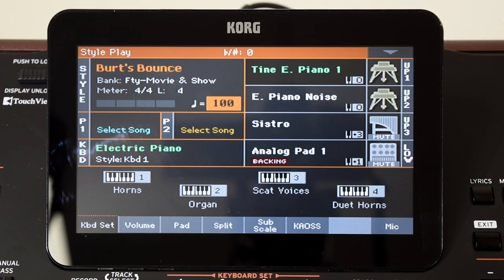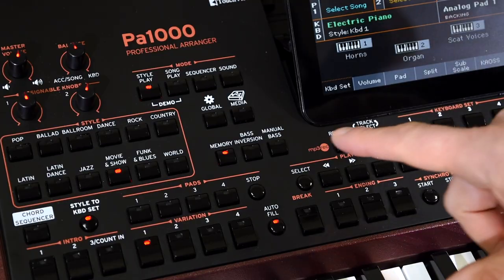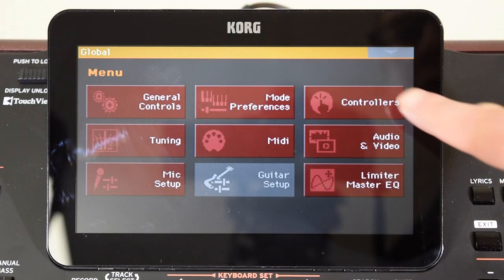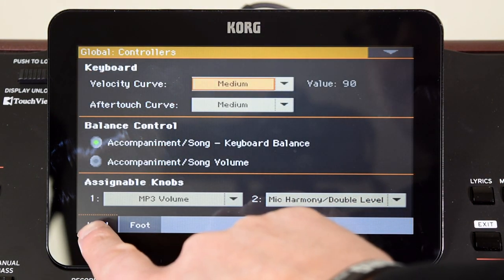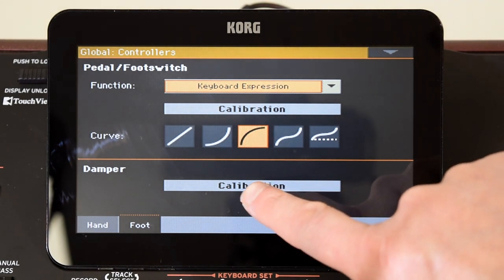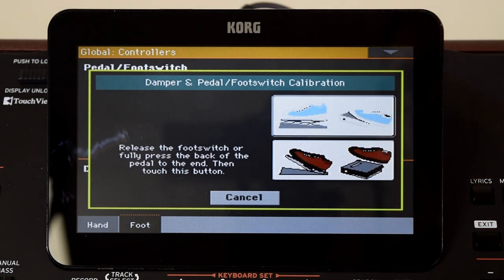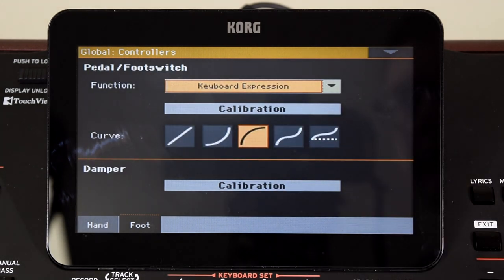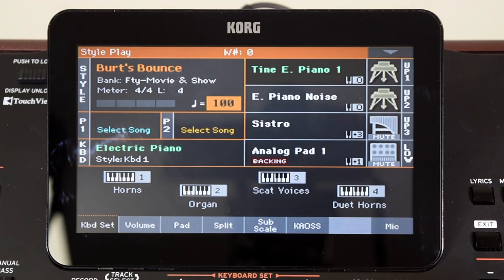Korg PA Tutorial: Calibrating Damper Pedal on PA1000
Damper pedals come in different polarities depending on the manufacturer. This tutorial shows you how to calibrate your PA1000 to the correct settings for your damper pedal. This same process will work on a number of different Korg PA keyboards.